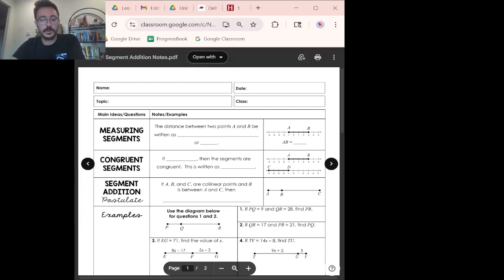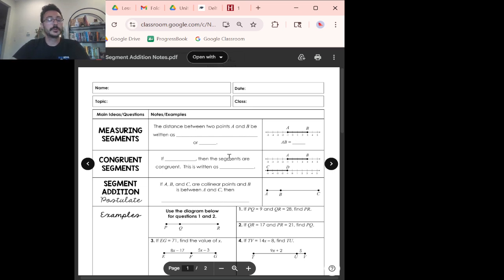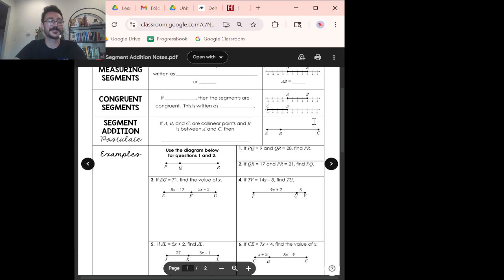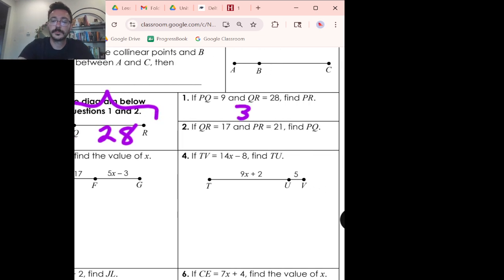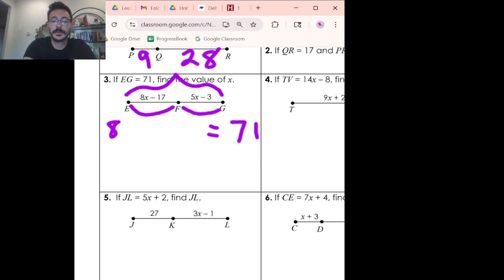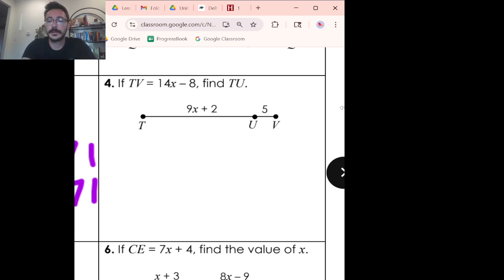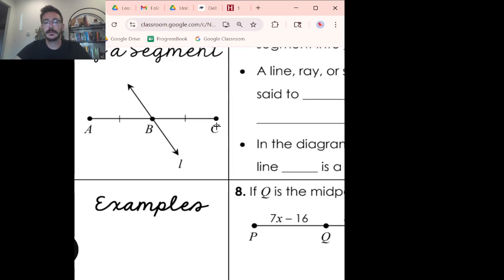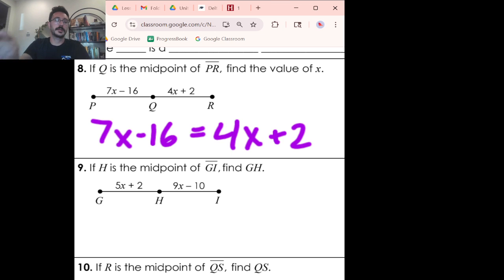GEOMETRY: Segments & Segment Addition Postulate